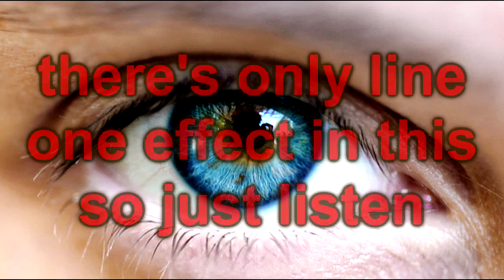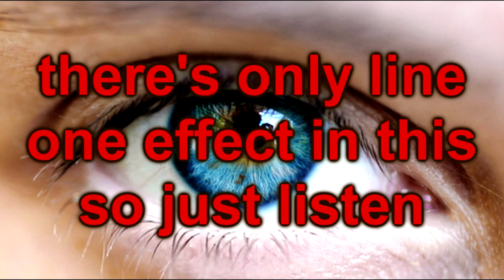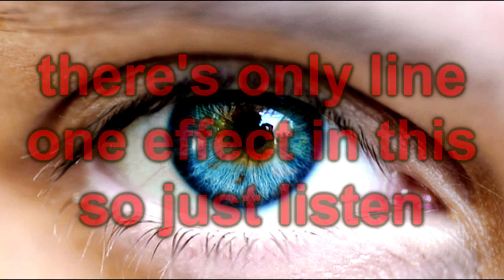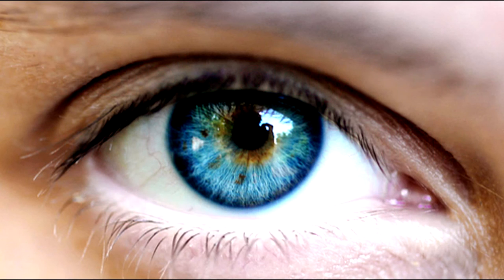The Crying of Lot 49 by Thomas Pynchon [Read by the Audible Blink]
what

If you liked the way this video tabulated your incandescent voluptuousness, go ahead and rate and comment. It makes a huge difference here on YouTube, seriously.

Hey guys! It's me, the Audible Blink. I'm a voice actor, fanfic reader, and let's player. In the future, I plan to make this account a sort of variety show, and alongside the fanfics and let's plays that I'll upload rather regularly, hopefully daily, I may start doing YouTube poops, rants, some kind of entertaining blog or something... we'll see.

I read fanfics by random authors from FiMFiction and sometimes they're bad, sometimes they're good, but I just have fun with them. Generally these are less than 20 minutes, and more than 10.

I play games that I find free or cheap on Steam, but I'll take requests any time. My personal favorite LPers are Markiplier and the Game Grumps, and I guess I'm neutral towards most of the big-names like PewDiePie or SeaNanners or whatever. I'll never do Minecraft or non-indie FPSes, because those just aren't really funny to play, you know? Yeah.

by